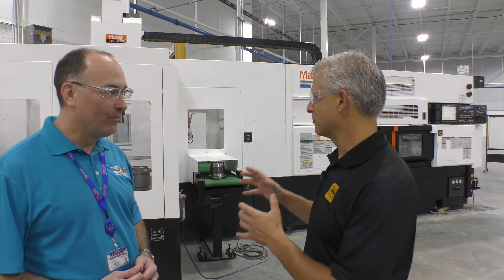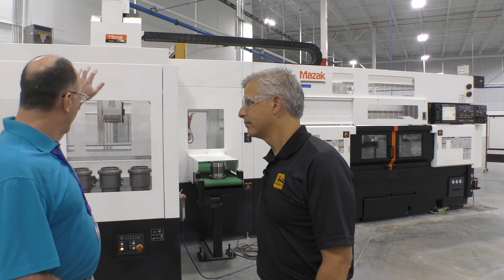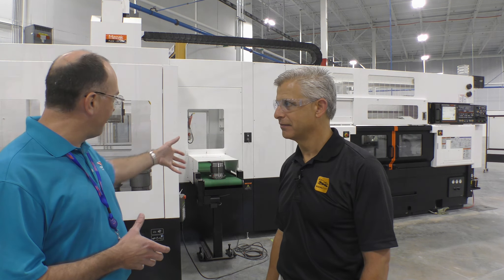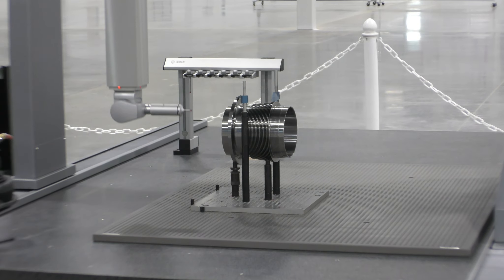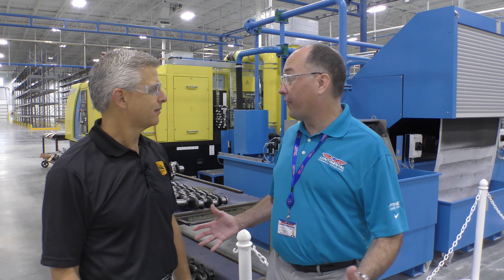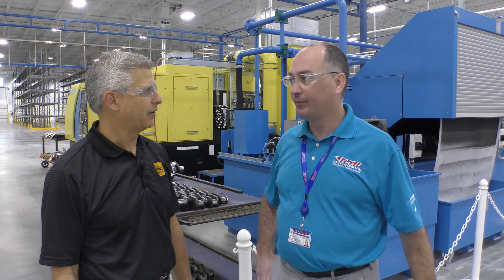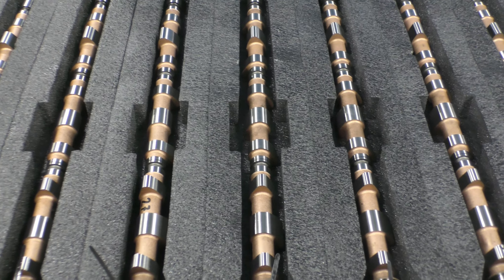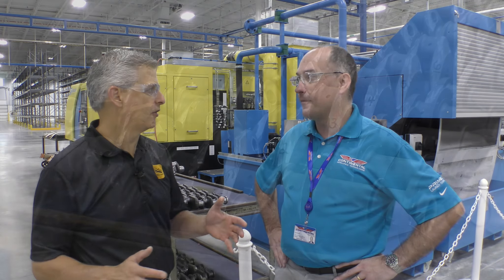Sneak Peek at Continental's New Aircraft Engine Factory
Follow along with SocialFlight's Jeff Simon on an exclusive tour of Continental Aerospace Technologies' brand new manufacturing facility in Mobile Alabama.